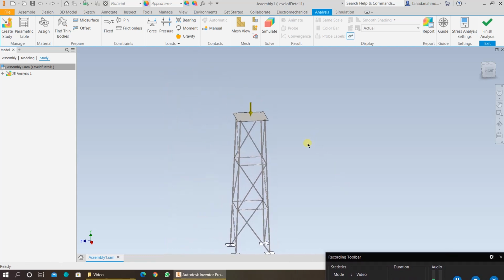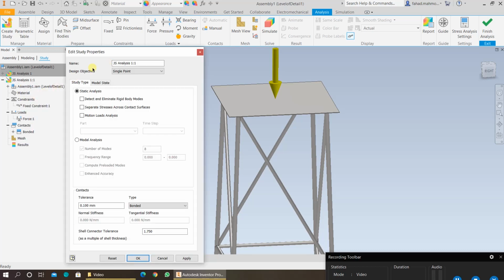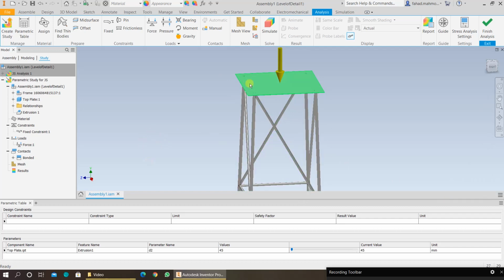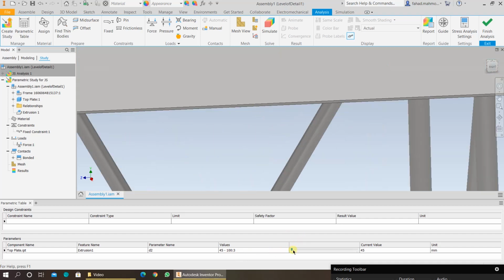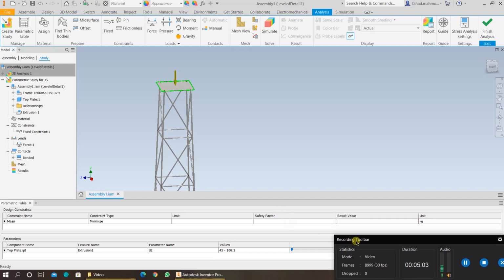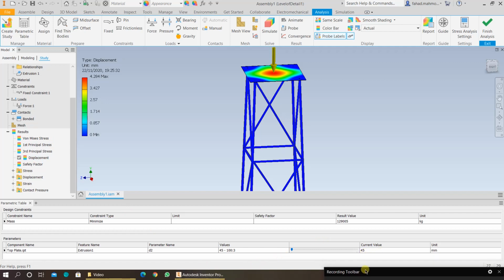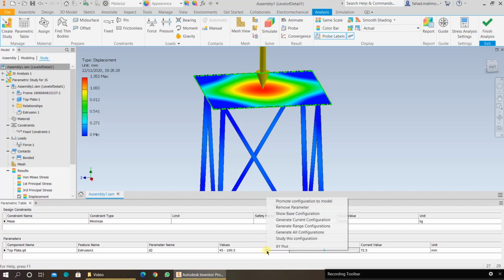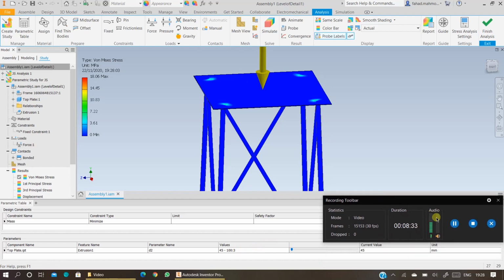Frame Generator: 6 Paramteric Analysis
Frame Generator Tutorials.